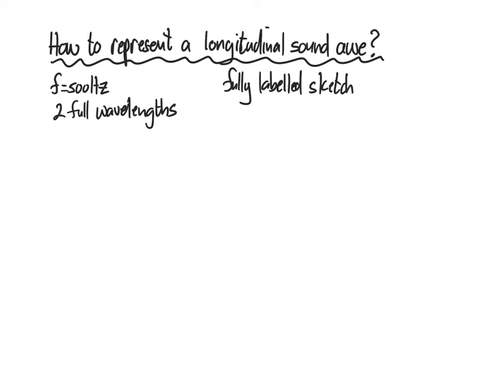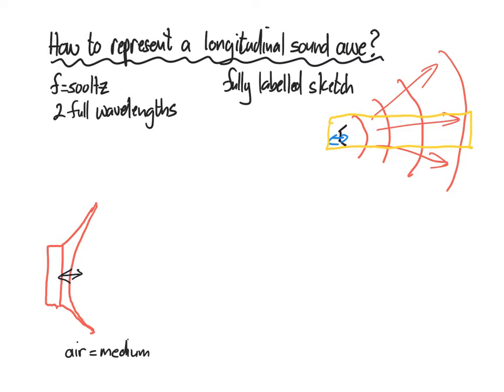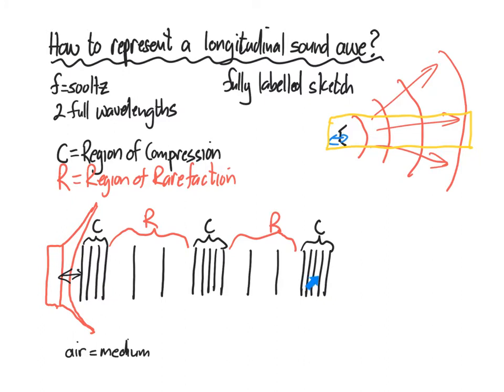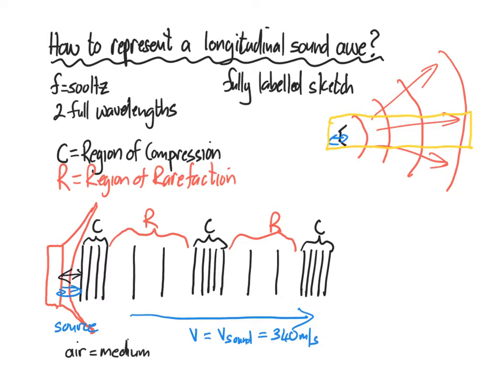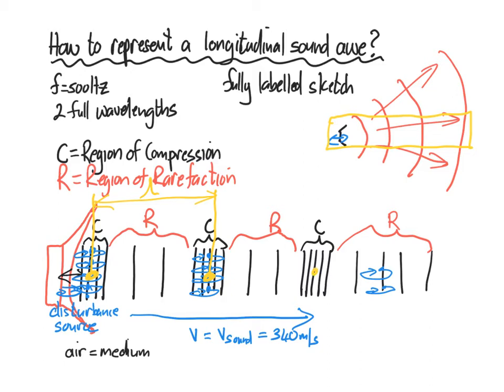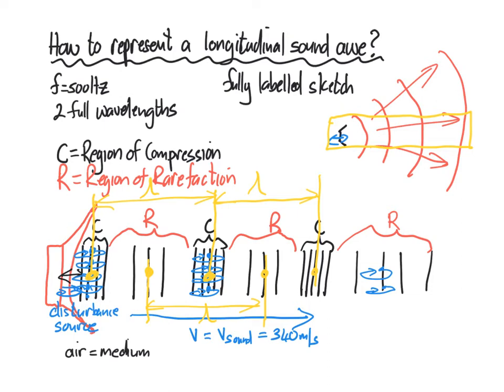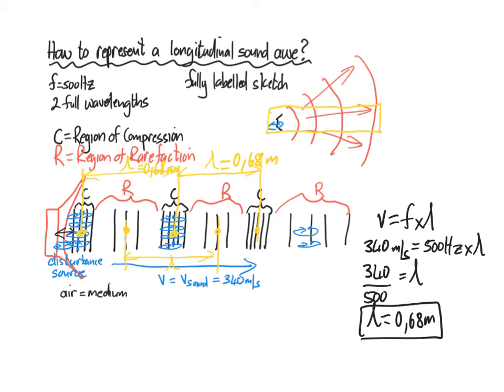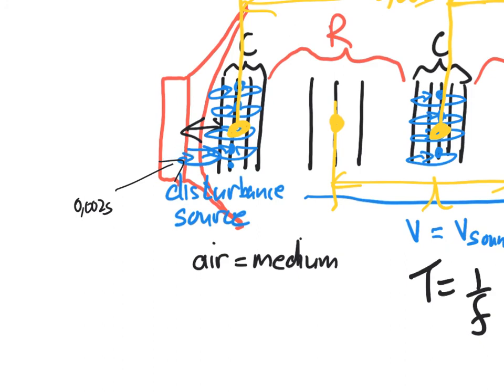How to draw a Longitudinal Wave?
This video lesson covers a way of representing a longitudinal wave if asked to do so in a test or exam.